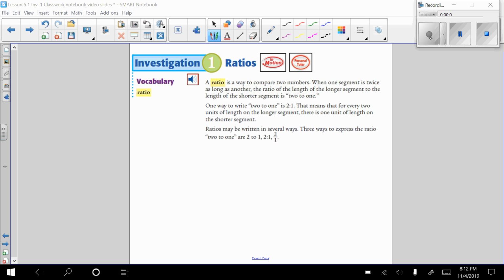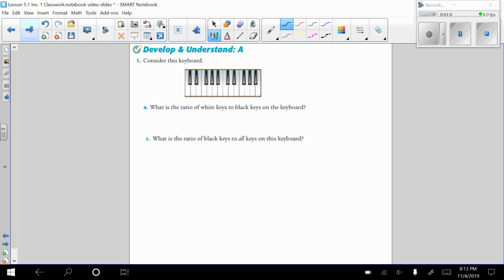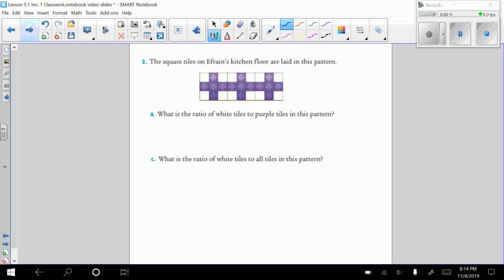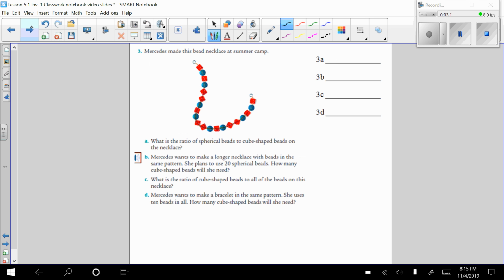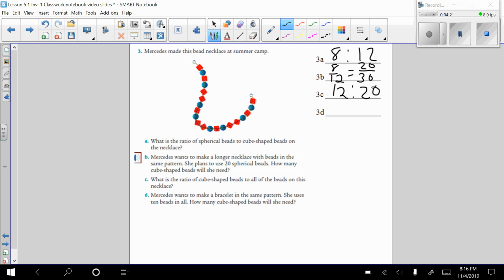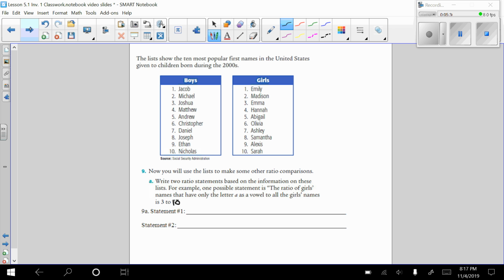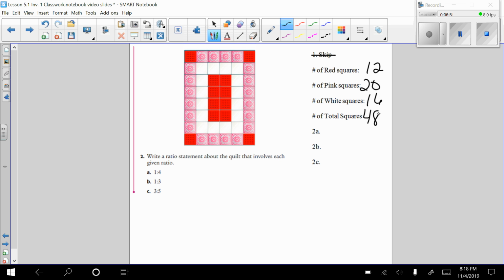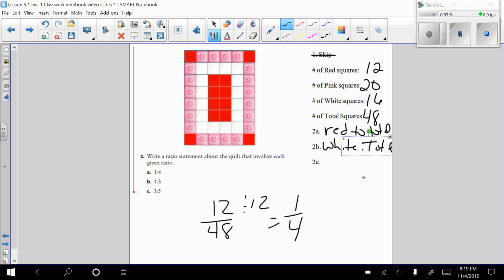5 1 1 Develope and Understand Ratios Video